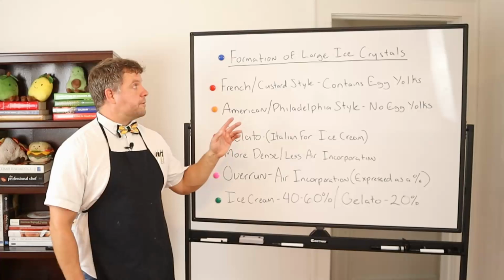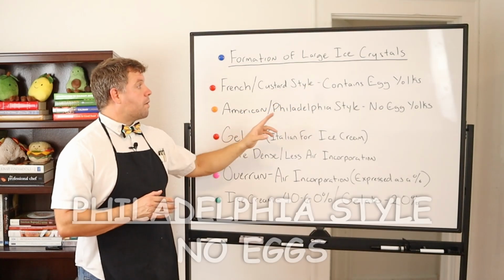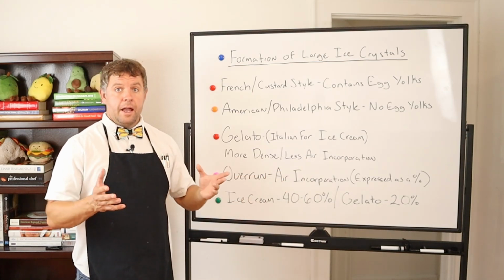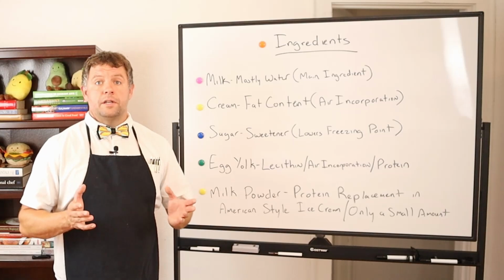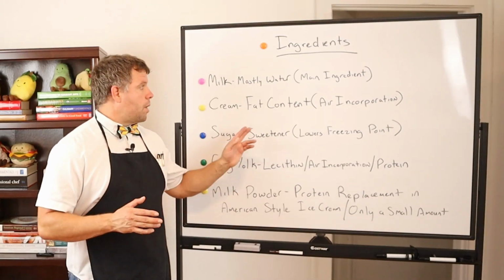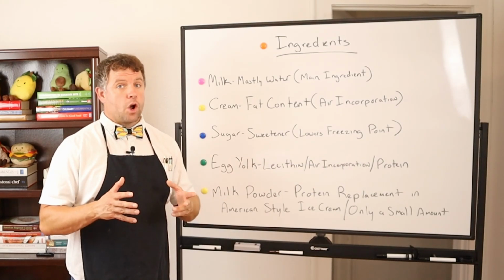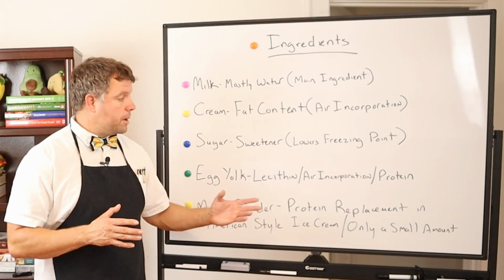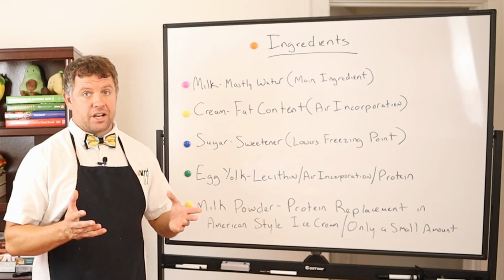Ice Cream 101: Everything you need to know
In this video, I will be taking a deep dive into Ice Cream and how to make it right.  Everything from Ingredients and how to handle them, proper ratios, and the role of each ingredient.  I will also cover terminology, such as the difference between American or Philadelphia Style Ice Cream, French Style Ice Cream and Italian Style Gelato.

In addition to all of this, I will be demonstrating 3 recipes to show you how to make Ice Cream.  Vanilla Ice Cream, Mint Chocolate Ice Cream and Strawberry Ice Cream.  The 3 of these all have slightly different techniques used in making them but also share many similarities.  I will go through the entire process and soon enough you'll be making delicious creamy Ice Cream that's better than your local Ice Cream shop.  And these recipes make a very fun project for the whole family to enjoy

Ingredients used in Vanilla Ice Cream:
10 oz Milk
10 oz Heavy Cream
1/2 Vanilla Bean, split down the middle
1 Tbsp Dry Milk Powder
Pinch of Salt
4 Egg Yolks
5 oz Sugar

Ingredients used in Mint Chocolate Chip Ice Cream:
10 oz Milk
10 oz Heavy Cream
1 pack Fresh Mint
1 Tbsp Dry Milk Powder
Pinch of Salt
4 Egg Yolks
5 Oz Sugar

Ingredients used in Strawberry Ice Cream:
2.5 oz Milk
10 oz Heavy Cream
7.5 oz Frozen Strawberries
1 Tbsp Dry Milk Powder
Pinch of Salt
4 Egg Yolks
5 Oz Sugar

Artist: Dyalla
Title: Poolside Radio